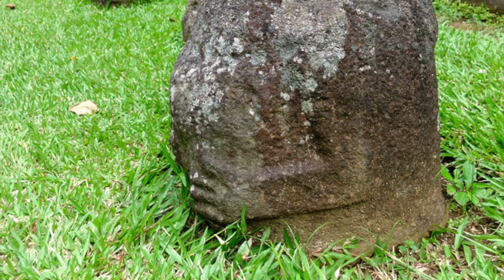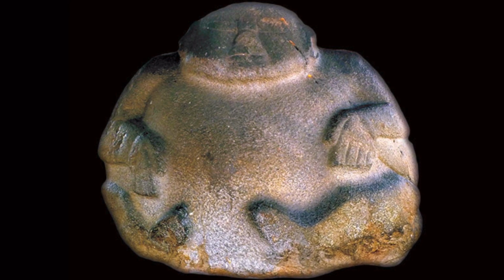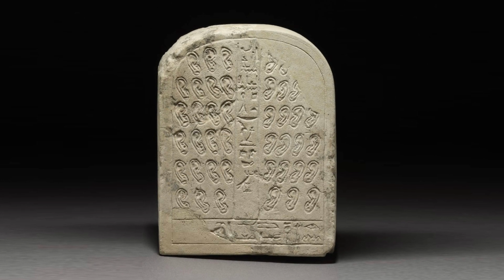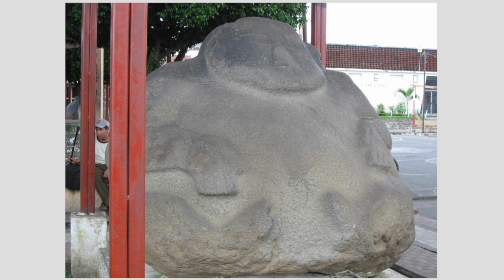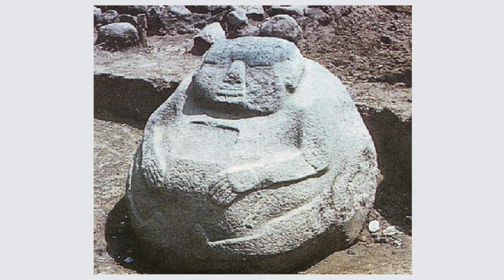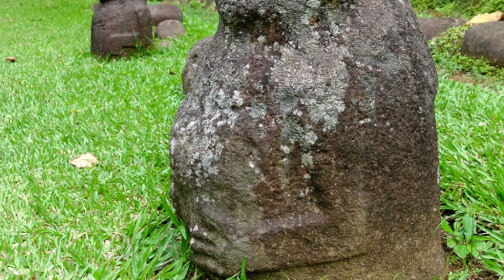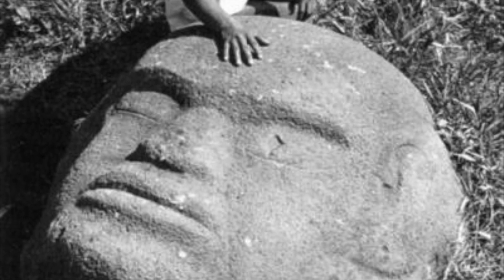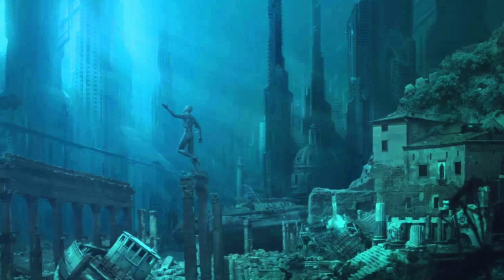Lost Ancient Civilisation: Magnetic ‘Fat-Boy’ Statues of Guatemala | Ancient Architects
Not many people know about them, but there are a number of important ancient sculptures found in Guatemala that often fall under the radar, but their importance is something that should be far more widely known.

Back in 1975 at the site of Ipaza, a basalt sculpture of what is often described as a Turtle’s head was discovered and it was found to have a strong magnetic field, with a north-seeking pole in its snout and a south-seeking pole at the back of its head.

But that is just the tip of the iceberg, because additional magnetic sculptures were also discovered in Guatemala, believed to date to between 1400 and 400 BC, which coincides with the dates of the Olmec culture. Saying that, some researchers believe that these are in fact pre-Olmec, dating back to the Early Preclassic period of around 2,000 BC. Dating arises from stratigraphic layers of soil on which their bases sit, but of course, if the statues were moved and replaced by later cultures, it means they could go back even further.

Known crudely as ‘Fat-Boys’, the sculptures are carved in such a precise way that the magnetic properties of each specific rock was taken into account. The figures, some more than 2 metres tall and weighing more than 10,000 kilograms, are either giant heads or complete bodies.

If the sculpture is of an entire body, the magnetic poles were on either side of the naval. When there is only a head carved, the magnetic poles are centred on the right temple – above and below the right ear. Although not in every case, most of the sculptures, have a U-shaped magnetic field and the north and south poles are often next to each other.

Interestingly, these sculptures bear a resemblance not just to the Olmecs, but the statues of Easter Island, Gobekli Tepe, Europe and Tiwanaku and possibly even Egypt. Watch the video to learn more.